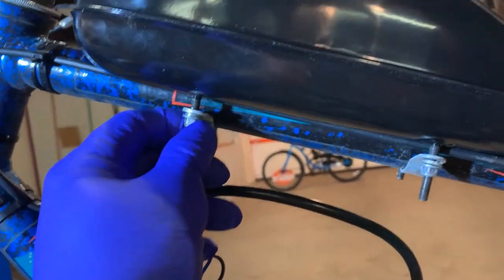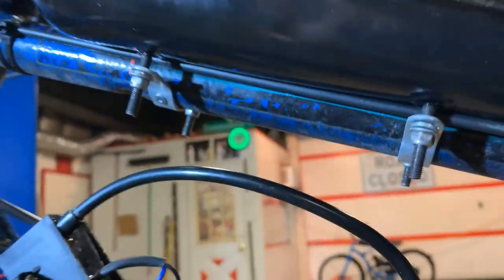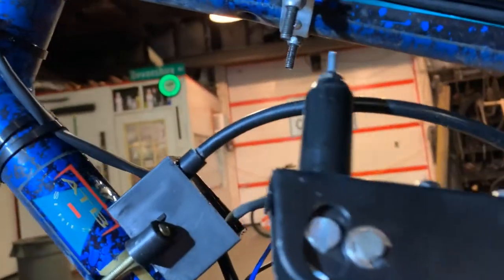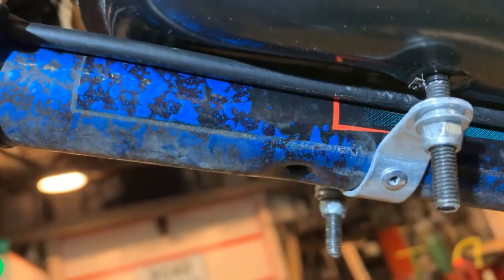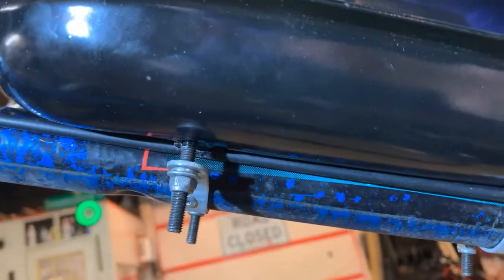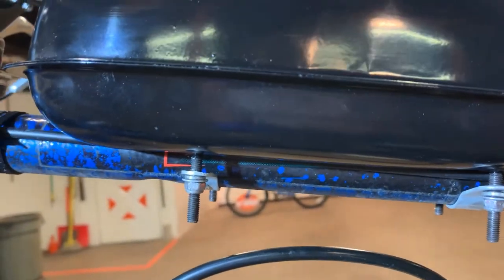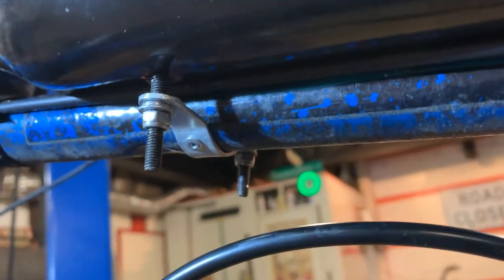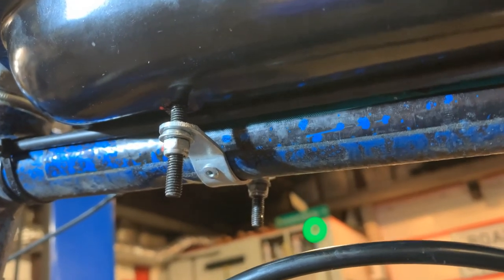Is your gas tank always loose ..???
Have you tried everything to keep your gas tank tight to your bike frame..?? Rubber gaskets / Glue/ or tightened the tank studs so much now they have cracked & leak Gas..! Here's an Idea that might help to keep that from happening to you..